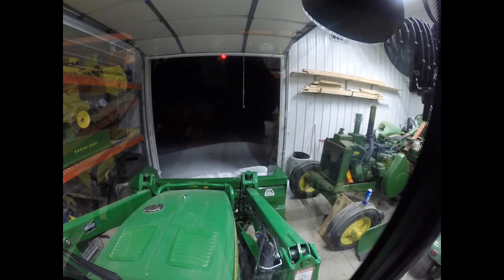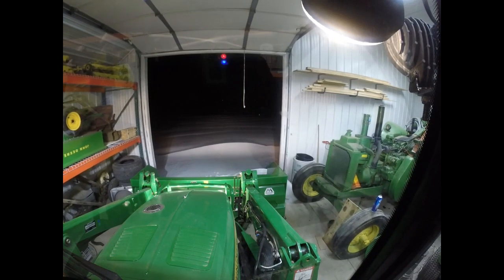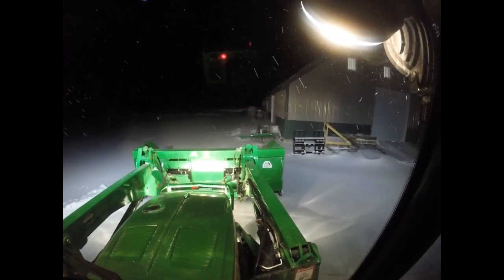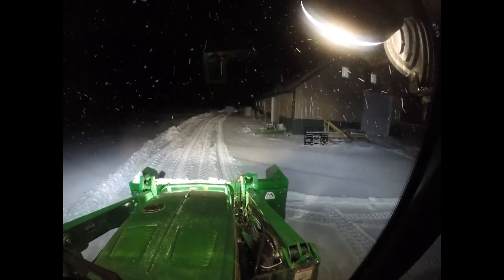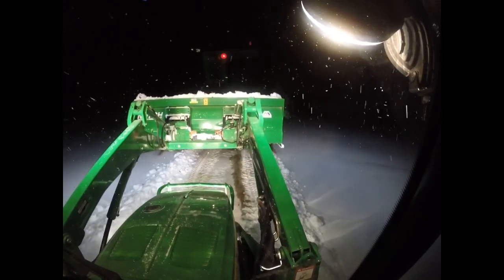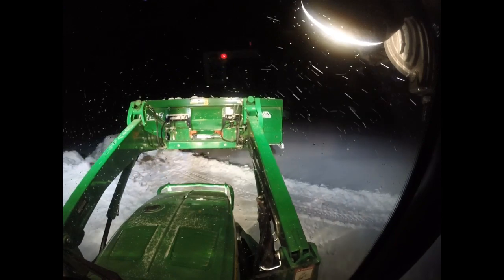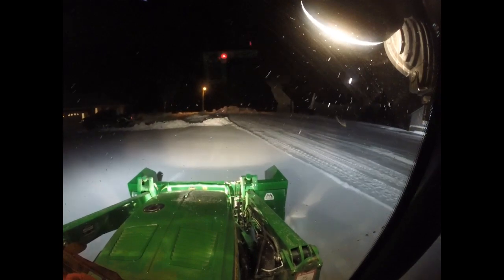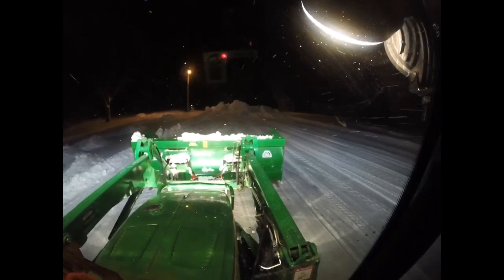John Deere 4066R Pushing Snow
Finally had a chance to push a good amount of snow with the 4066R. Only took 3 months of winter to get the snow.

I was pretty impressed with the capabilities of the 4066R with the 8 ft pusher.